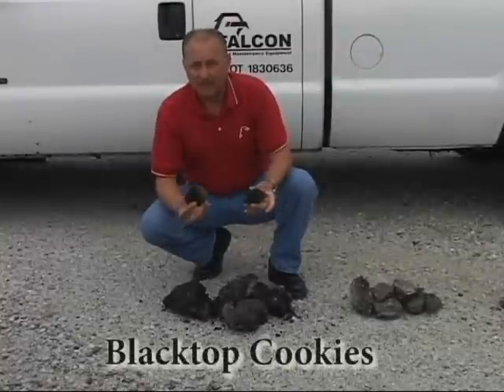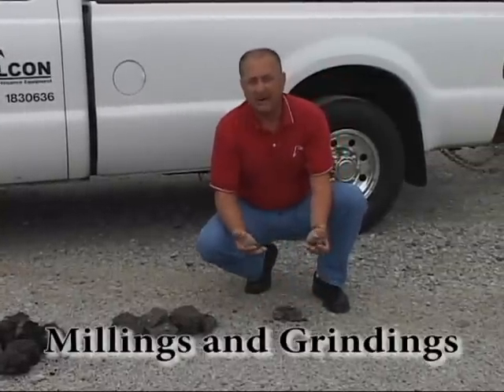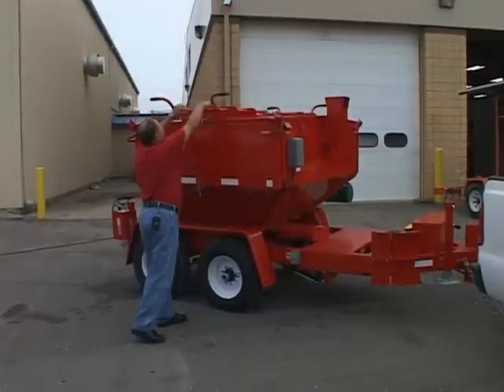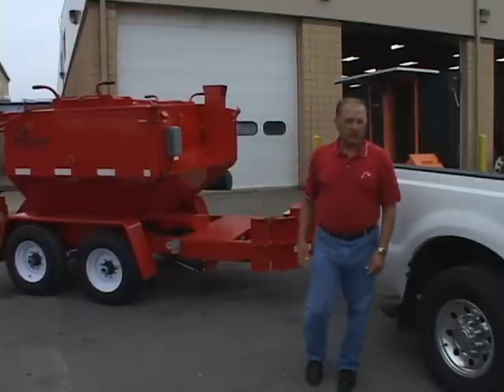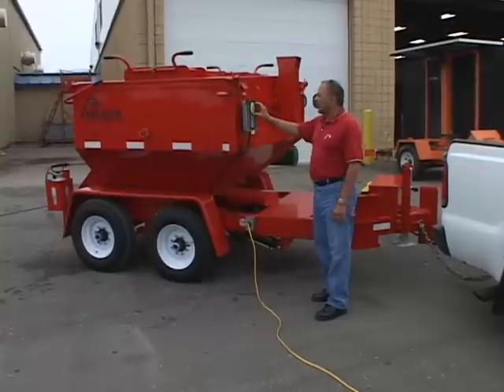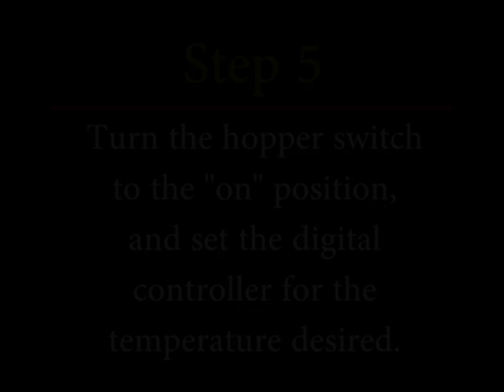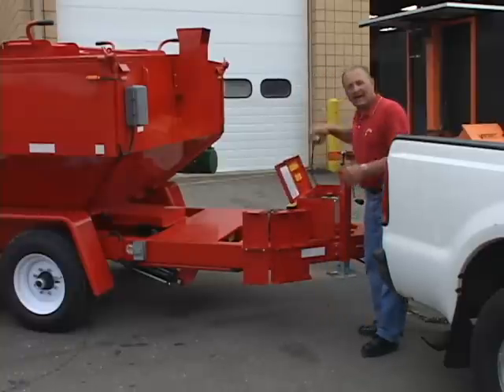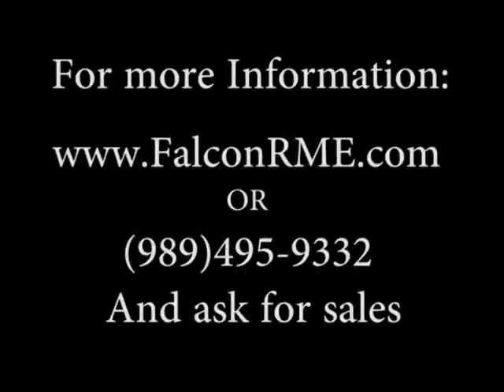Asphalt Recycling Instructional Video by Falcon Road Maintenance Equipment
Falcon's asphalt recycler / asphalt hot box is used by municipalities and private customers in 44 states and provinces across the United States and Canada.  this instructional video describes the six steps to asphalt recycling when reusing reclaimed and old asphalt chunks and millings.  This recycled asphalt can be used for asphalt maintenance, pothole repair, utility cut repair, infrared pavement heater repairs, and any other application where hot mix asphalt is need to repair pavement.  Asphalt patching with this material typical would take place in a parking lot after seal coating equipment has seal coated the parking lot.